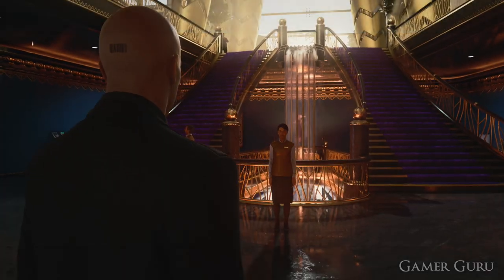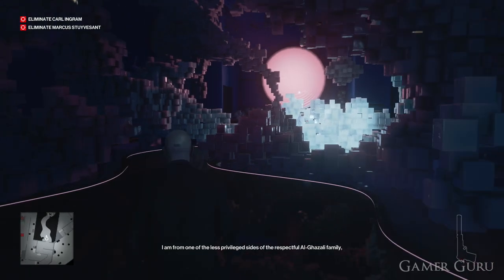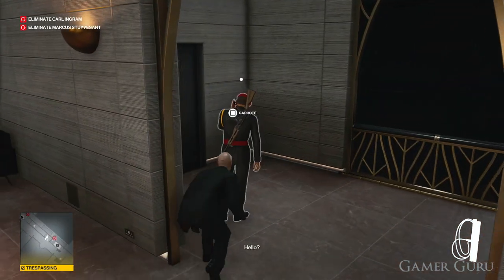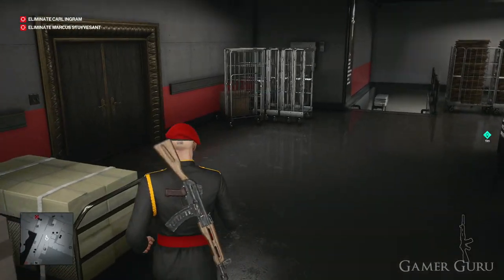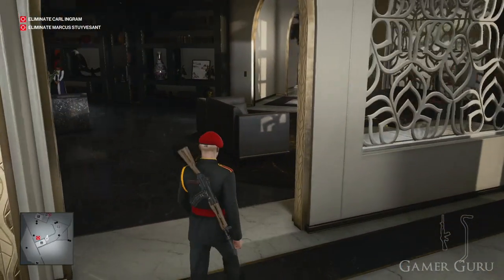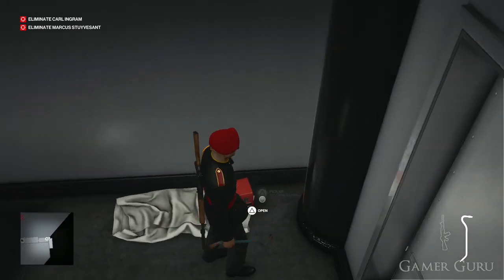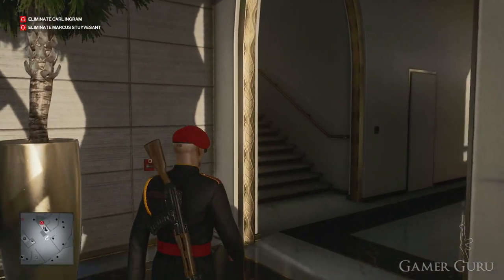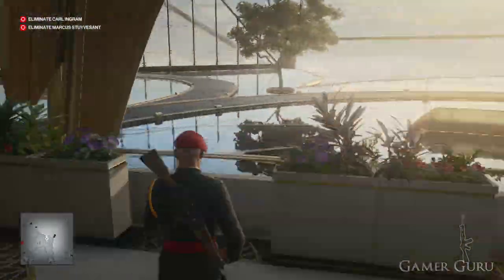Hitman 3 - Angry Birdy Challenge Guide (+Explosive Golf Ball Location)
Walkthrough on how to do the "Angry Birdy" Challenge in Dubai in Hitman 3.
Explosive Golf Ball Location: 03:00

Get the Explosive Golf Ball from the room behind the Server Room (3F)
 You can get to this room by taking the shortcut from the Outside Area on 4F as shown in the video or by using the key obtained by the Staff woman in the Hallway next to the Server Room (3F) then using that key at the end of teh same Hallway, the Explosive Golf Ball is behind the red box. Place it in the Bucket straight above you.

Then just annoy Carl Ingram twice, once by turning on the radio in the Lobby (4F) and then again by turning on the Vaccum Cleaner on 5F while he is in the room next door. This will make him go and play golf.

More Hitman 3 Guides!